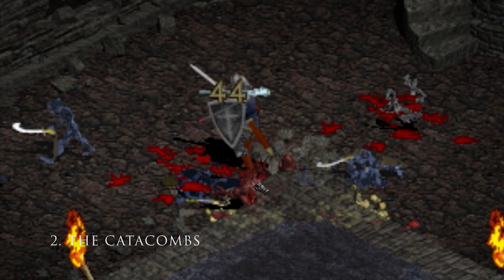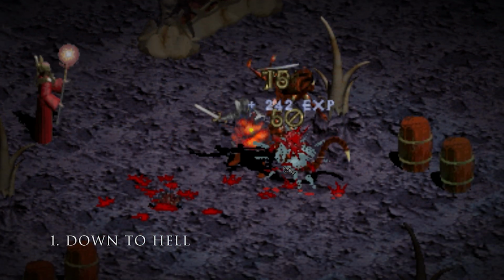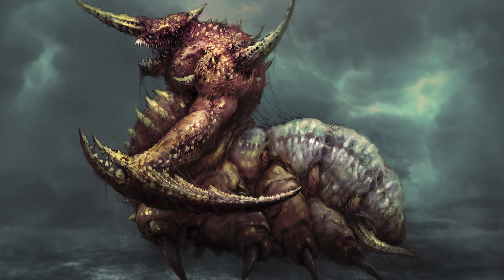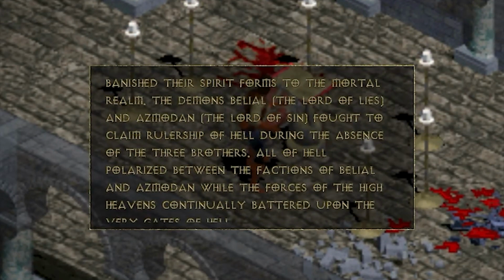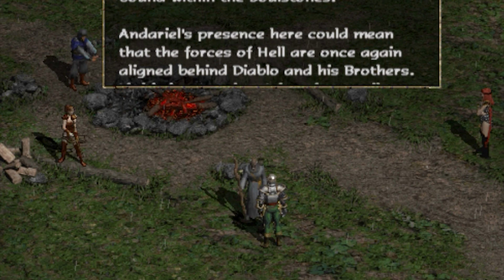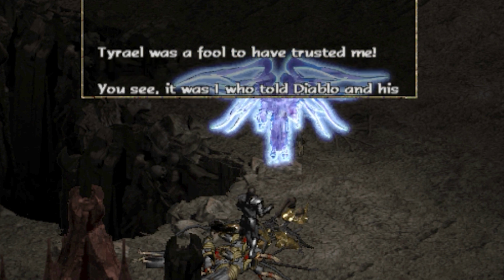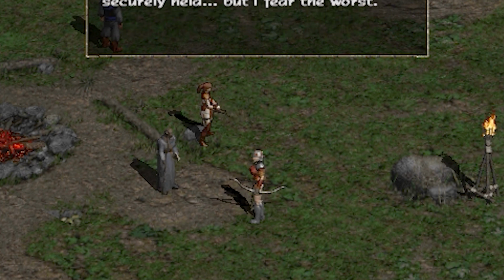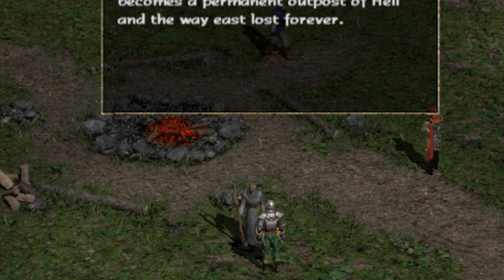Diablo 1: Why the Hell Mouth in Tristram is NOT the REAL HELL!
Diablo Lore Books
My YouTube Gaming/Recording rig: